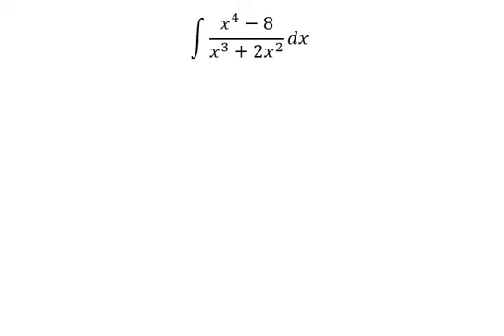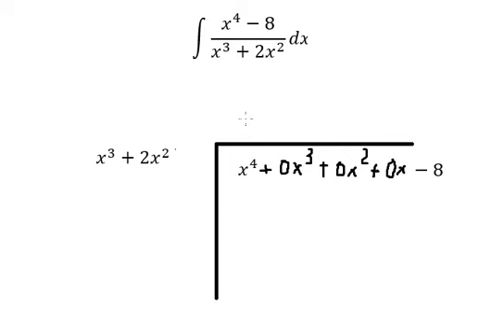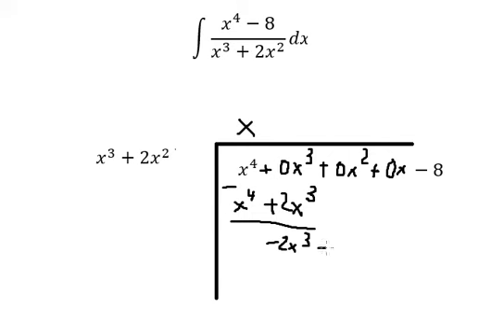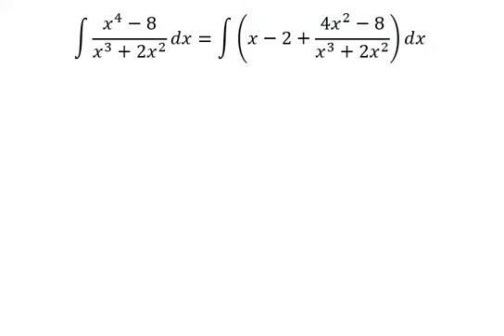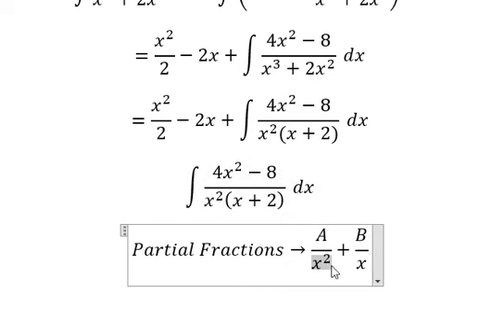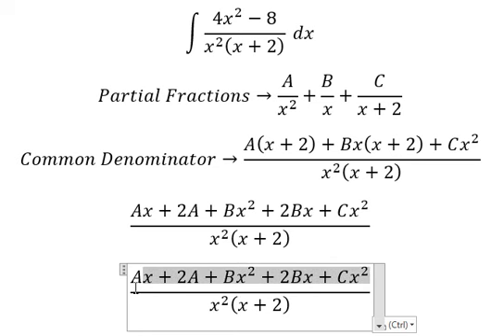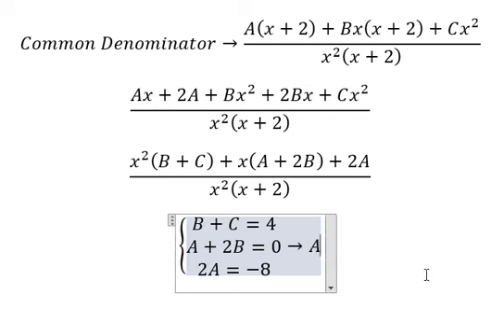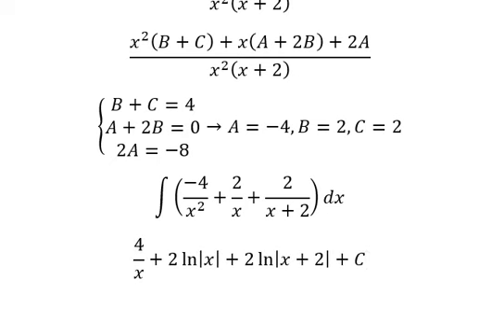Calculus Help: Integral ∫ ( x^4-8 )/(x^3+2x^2 ) dx - Integration by Long Division - 筆算